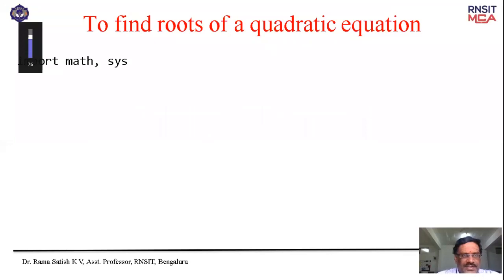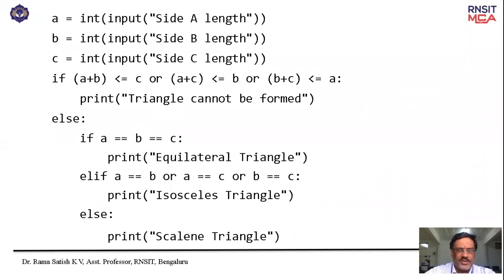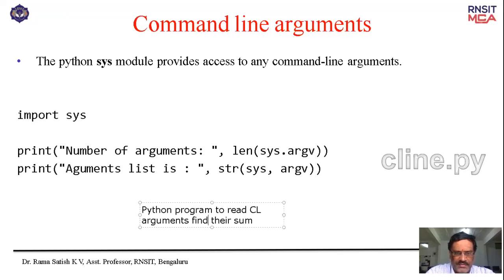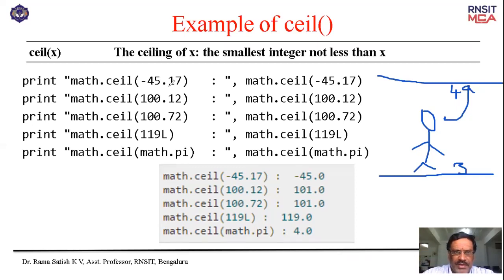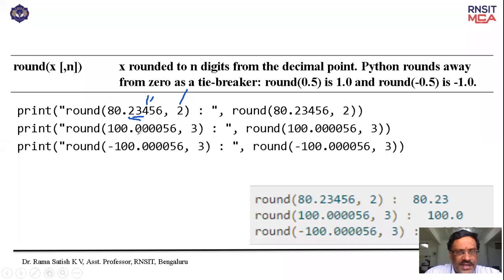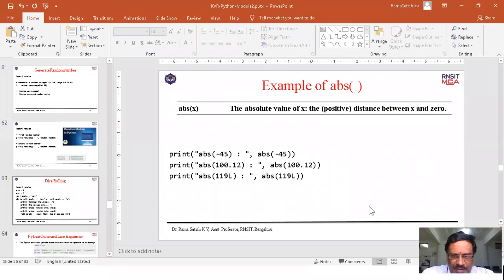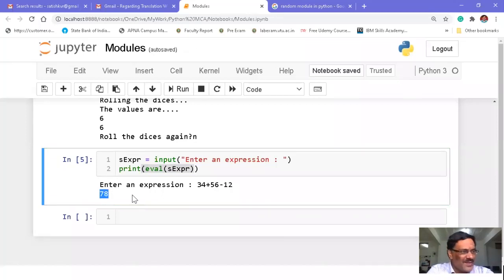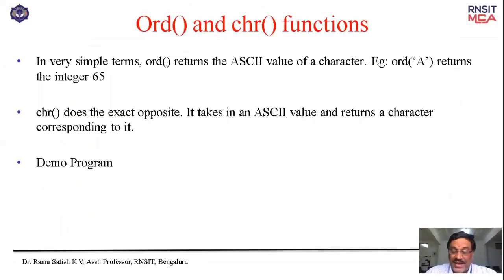30 Sept 2020 : Math Module and Random Module